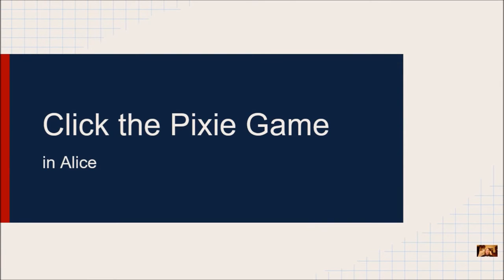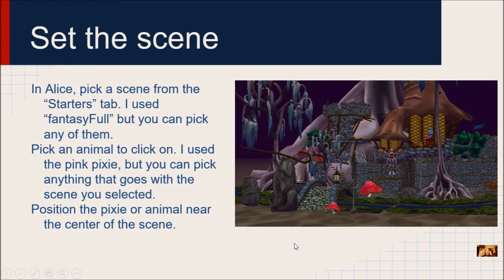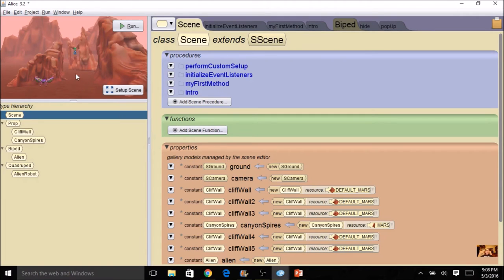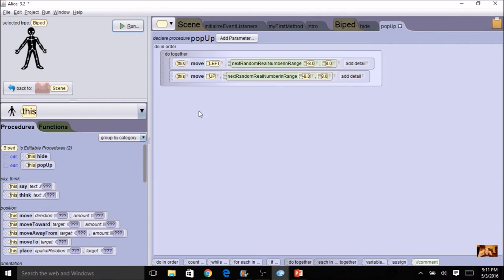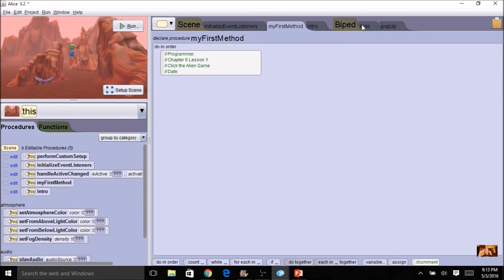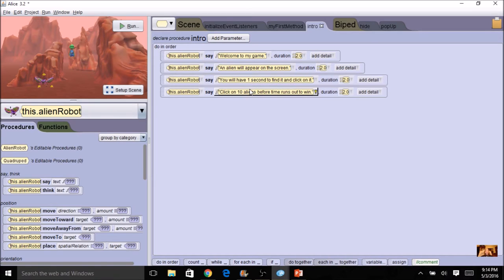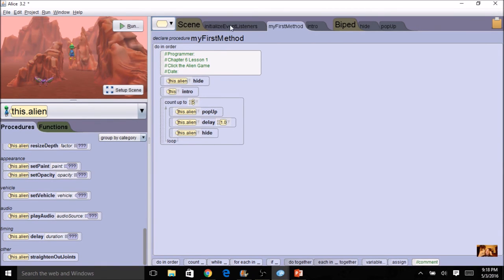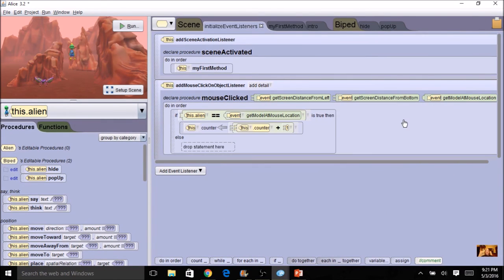Alice Chapter 6 Lesson 1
Click the Pixie Game Instructions